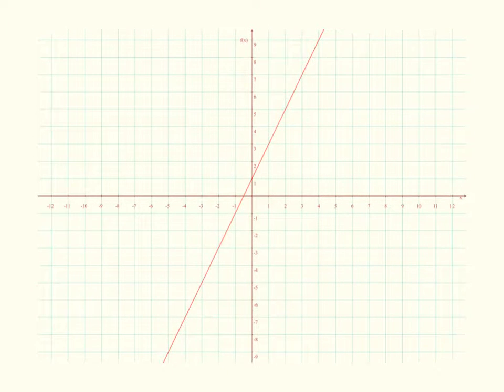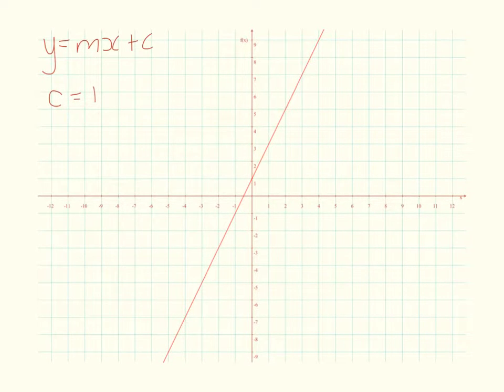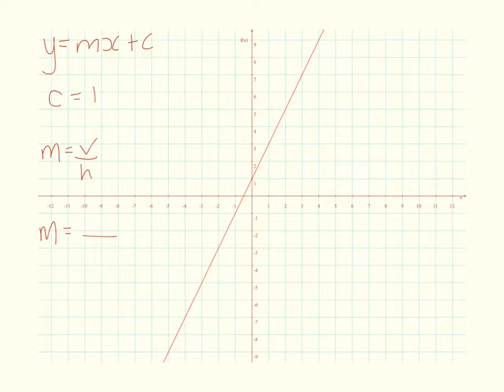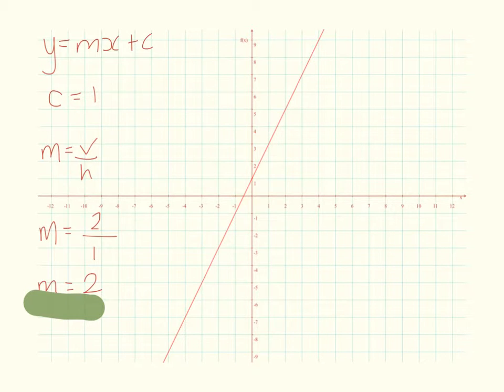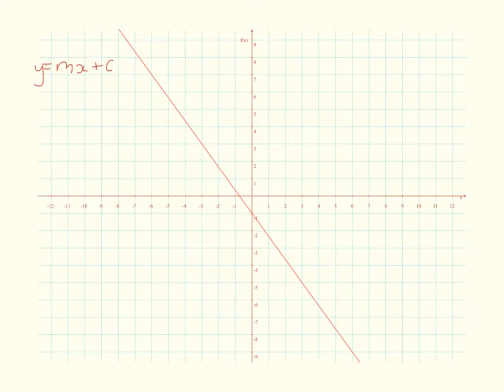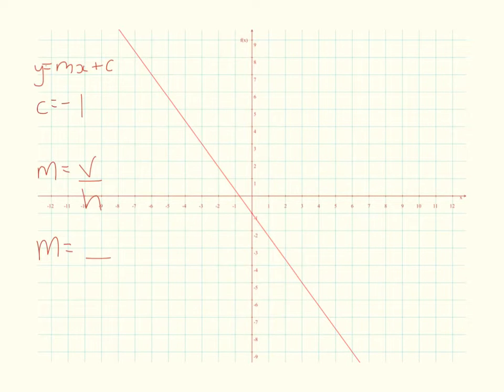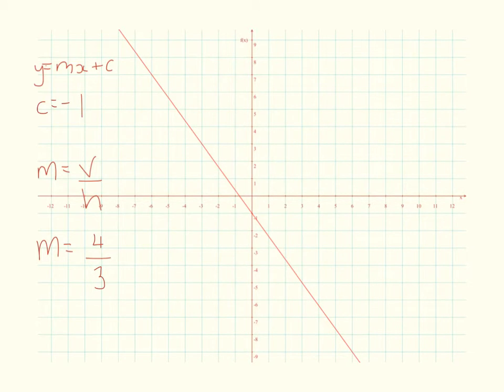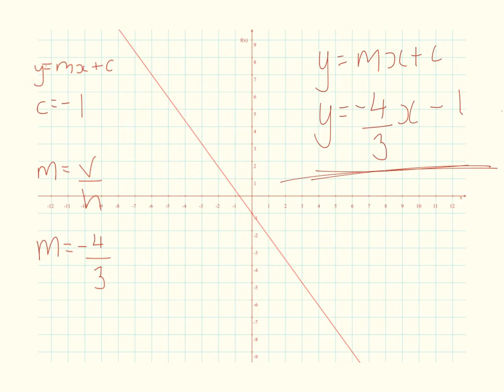Finding eqn of line compare with y=mx+c